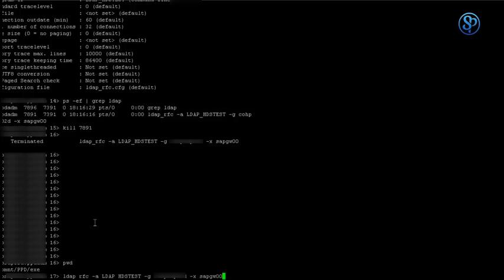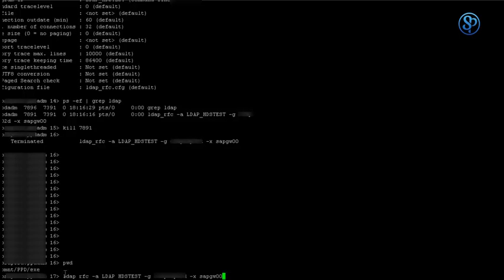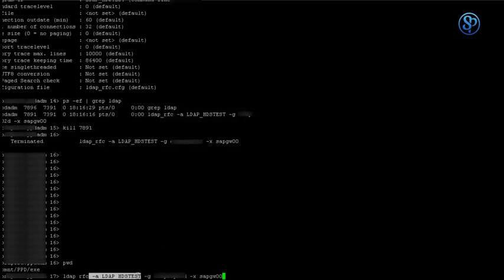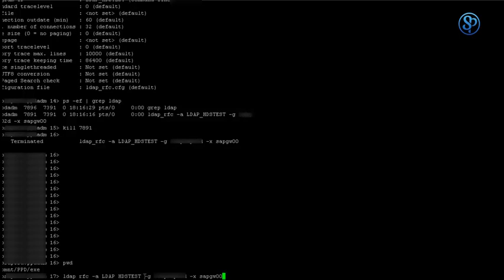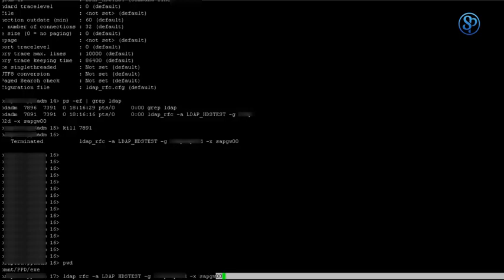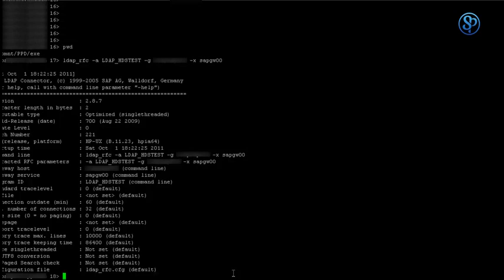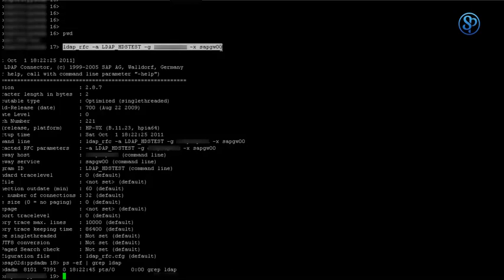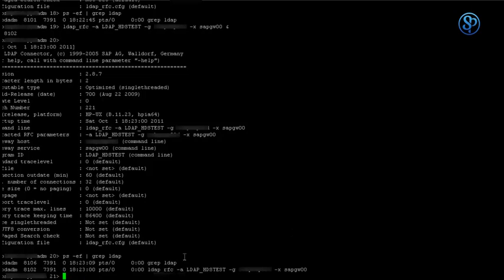2. LDAP - Pre-Reqisities - LDAP_RFC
2. LDAP - Pre-Reqisities - LDAP_RFC